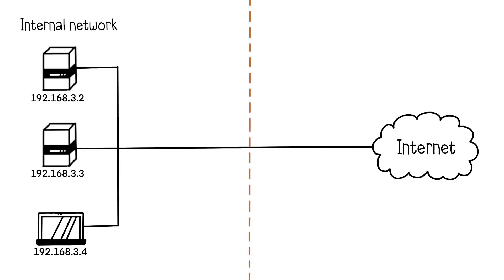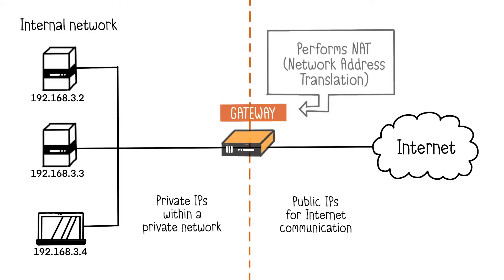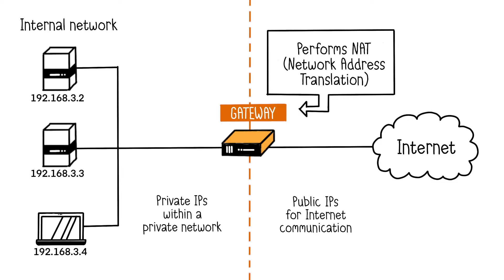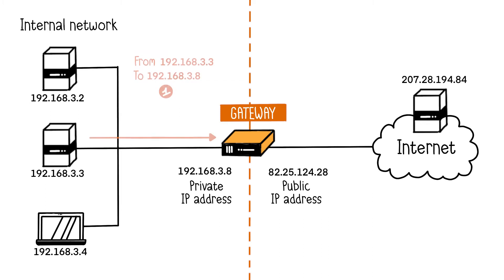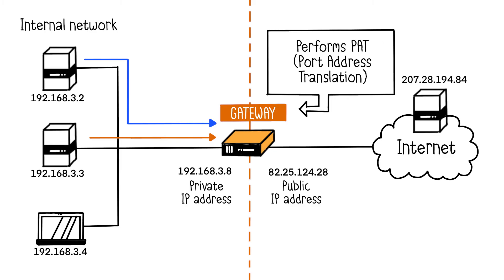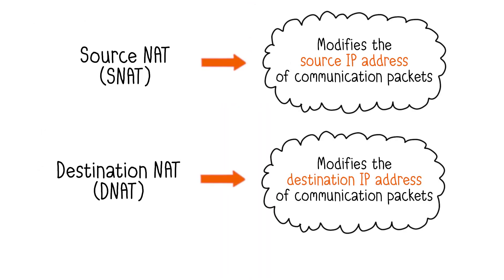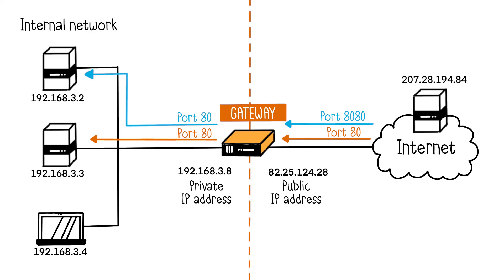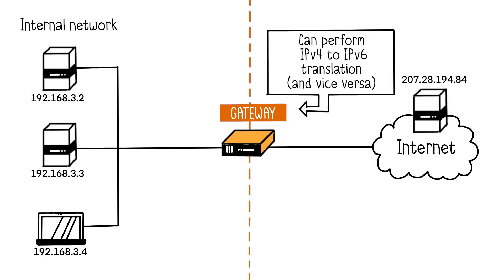NAT & PAT Explained in 5 minutes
Learn the fundamentals of NAT (Network Address Translation) & PAT (Port Address Translation).
We'll understand how NAT & PAT enables several devices to share a single public IP address (thus saving IPv4 addresses) and how they help secure and handle efficient communication between private networks and the Internet.

00:00 Why do we need NAT?
00:25 What is NAT?
02:00 How does NAT work?
02:30 What is PAT?
03:20 Source NAT & Destination NAT
03:36 How does Destination NAT work?
04:45 Subscribe!

NAT allows internal machines with private IPs to communicate over the Internet using public IPs. It conserves IPv4 addresses by translating internal addresses to public ones.
PAT, or Port Address Translation, dynamically associates private IPs with unique port numbers for external communication. It enables multiple devices to share a single public IP address.